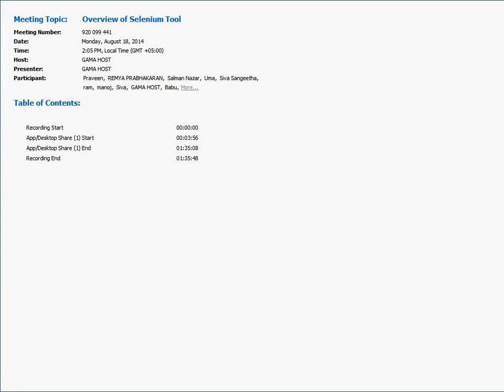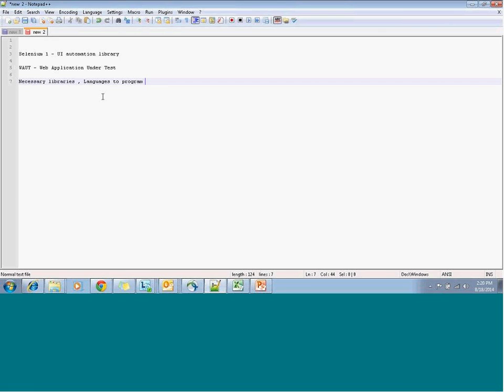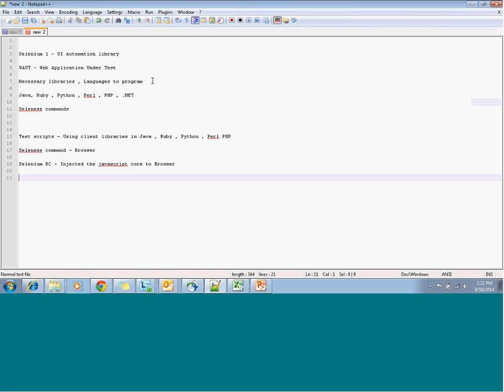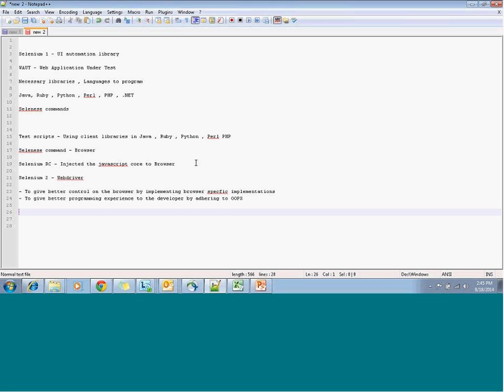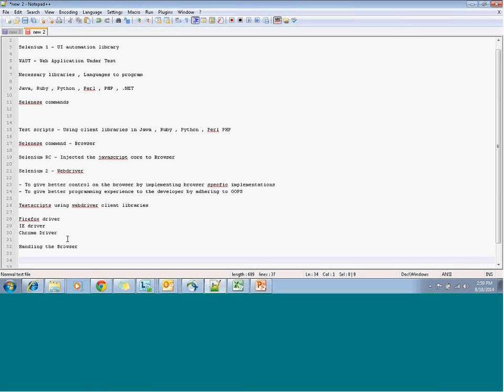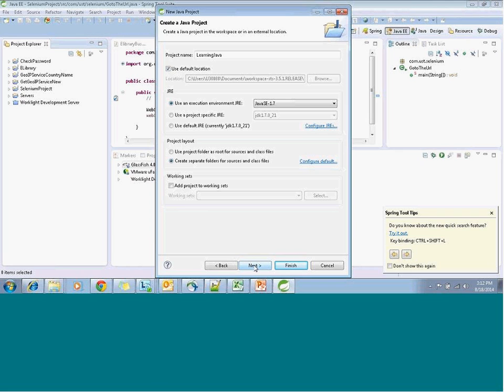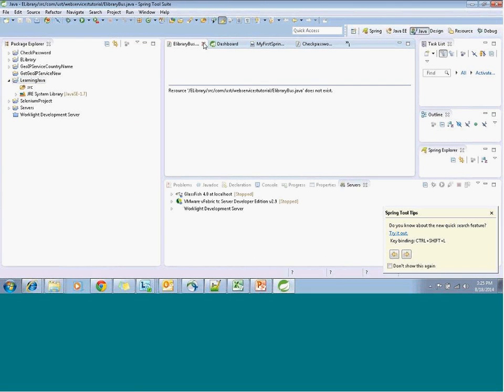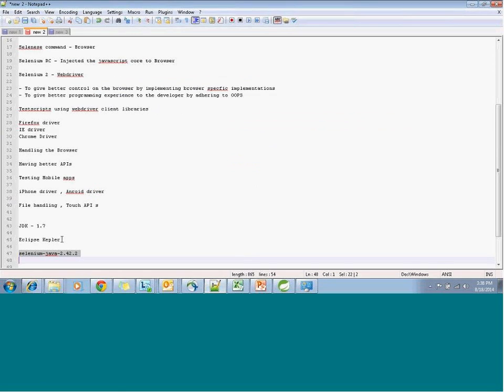Overview of Selenium Tool 20140818 0835 2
overview of selenium tool